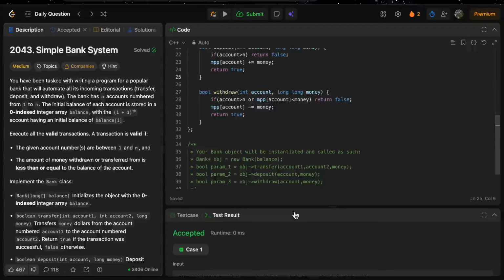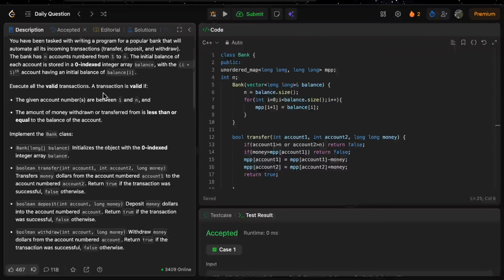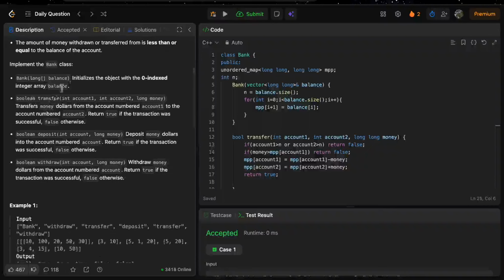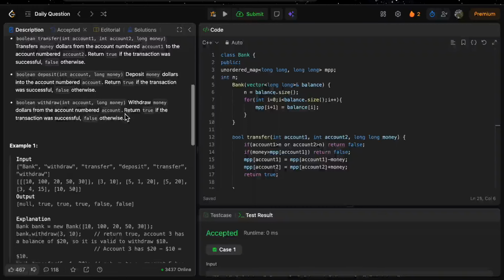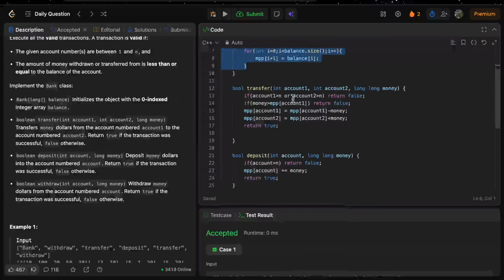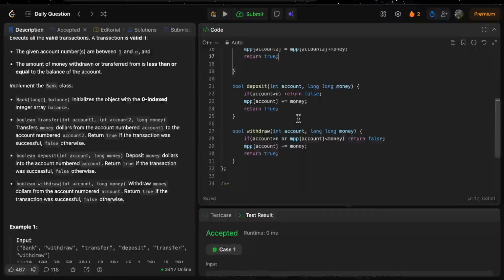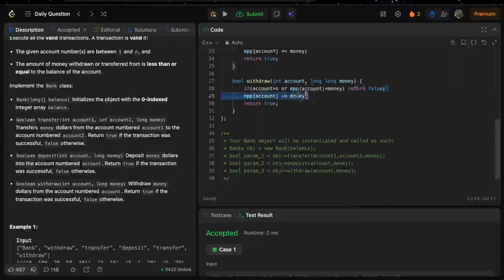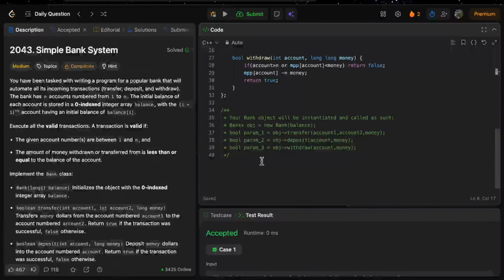Leetcode 2043: Simple Bank System